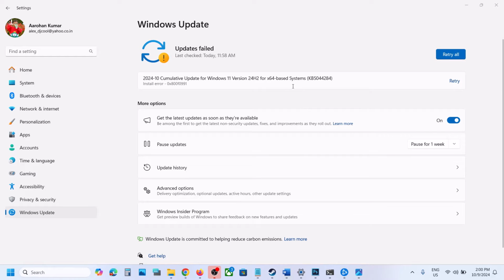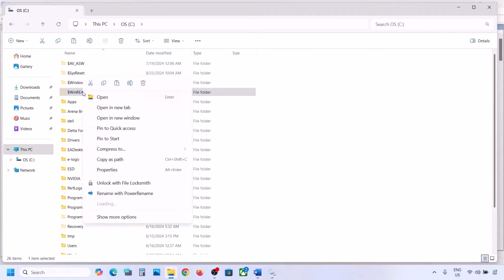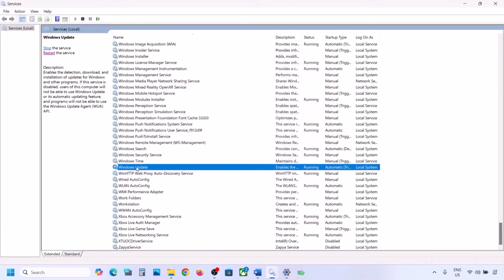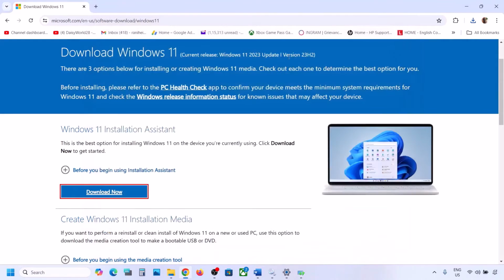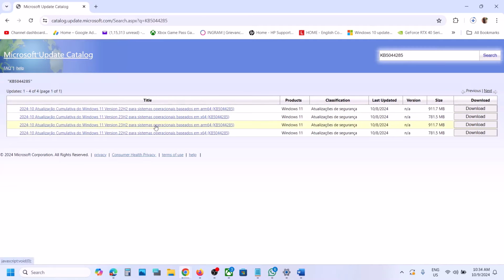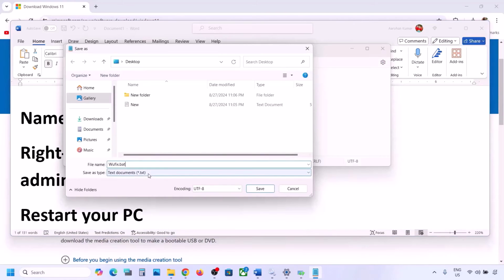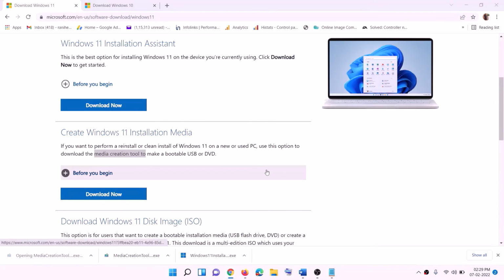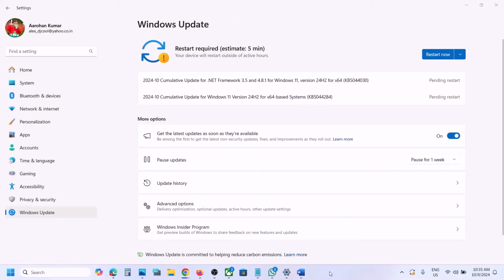Fix Update KB5044284 Not Installing Install Error 0x800f0991 On Windows 11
Fix Windows 11 Update KB5044284 Not Installing Updates failed Install Error Code 0x800f0991